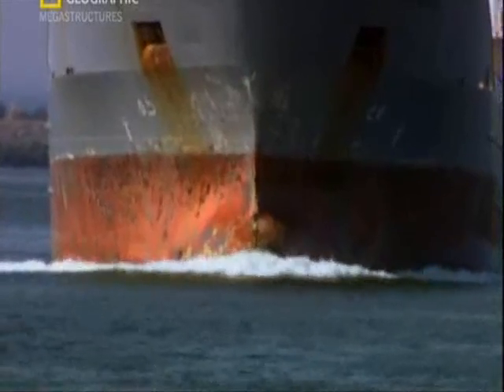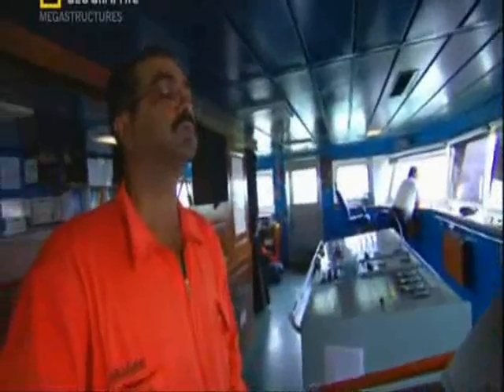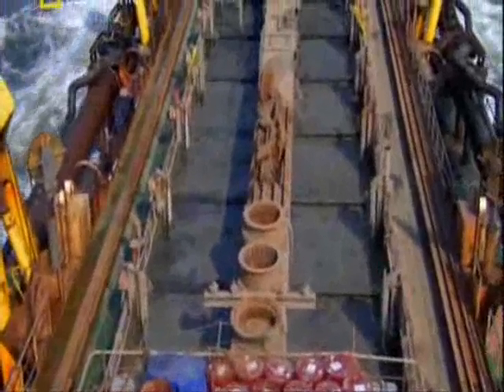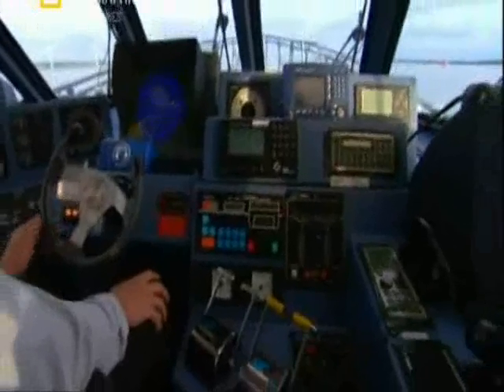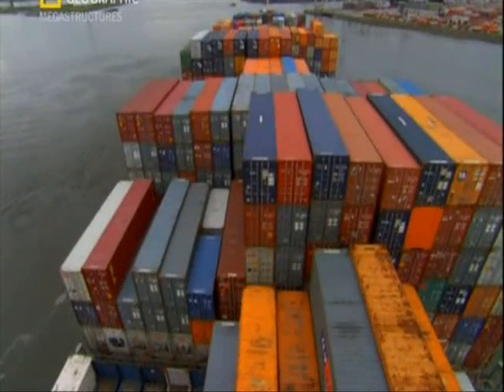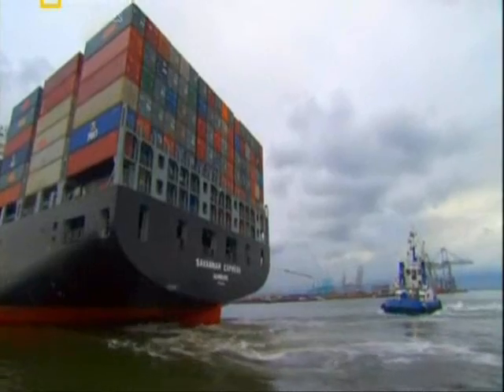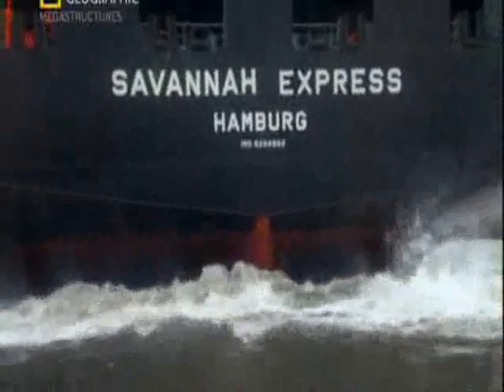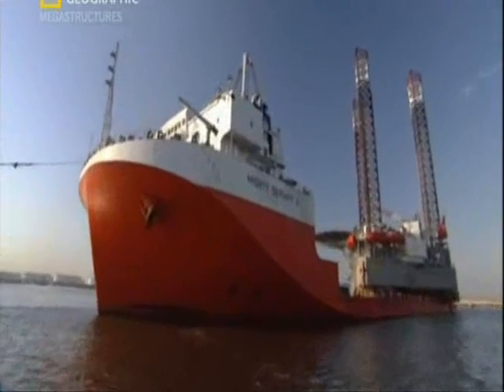Port of Rotterdam - NG part 2.wmv